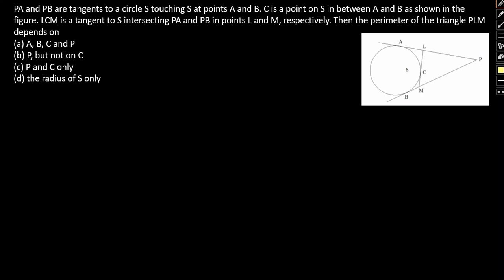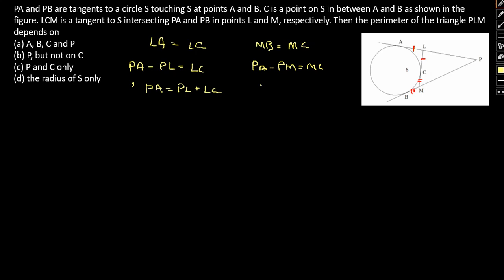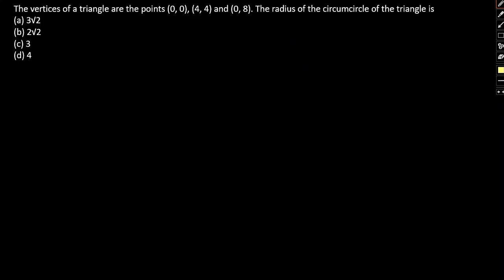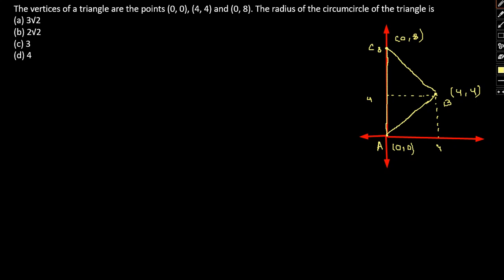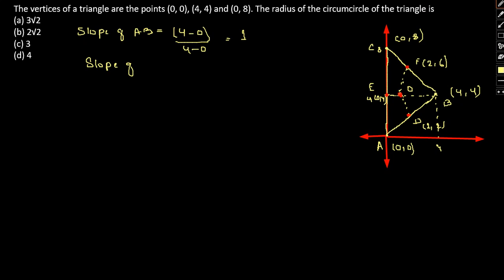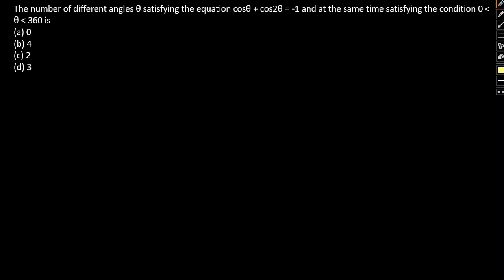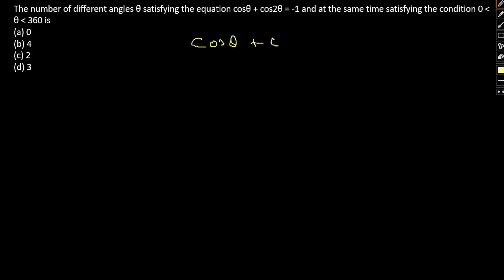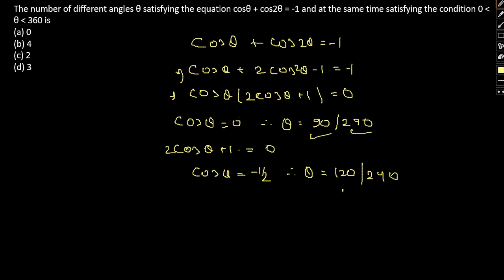test of mathematics TOMATO SOLUTION ANALYSIS 463,465,466